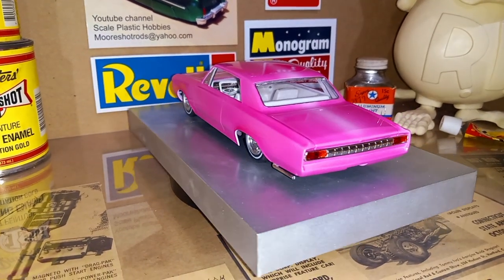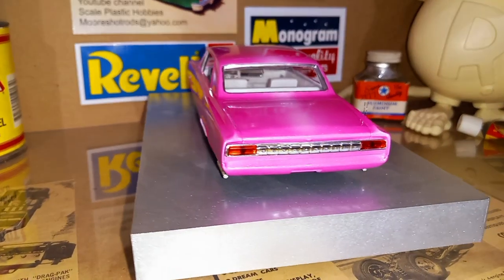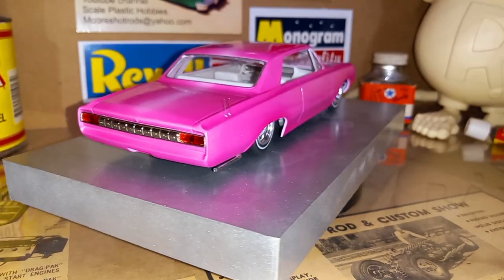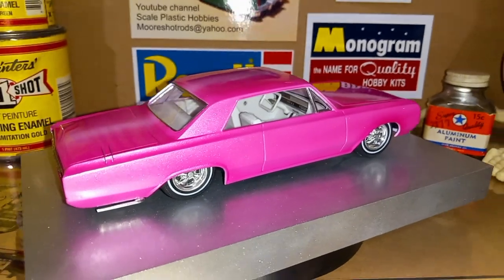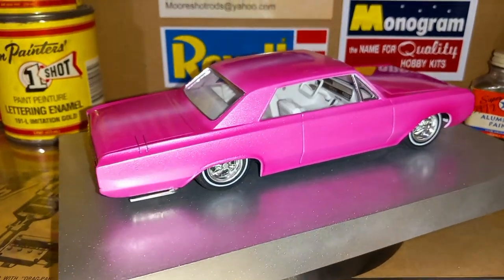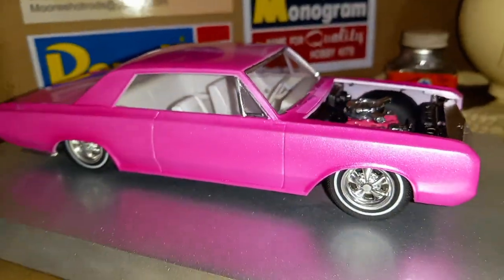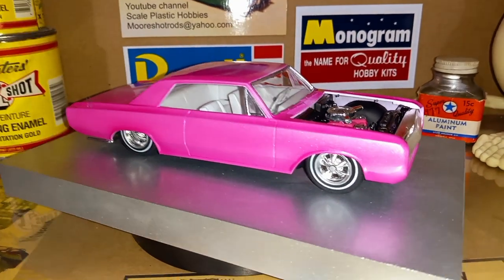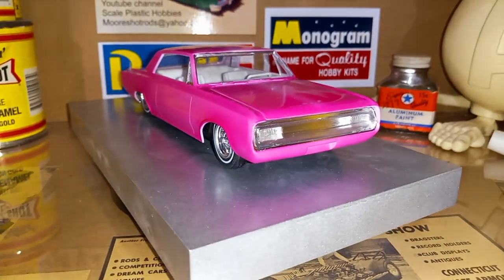amt's 64 Oldsmobile is finished..